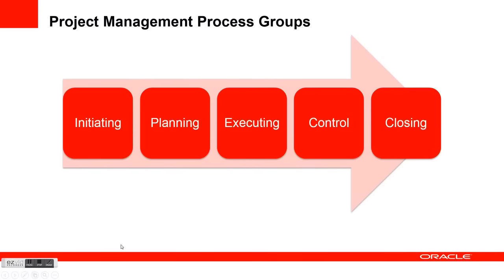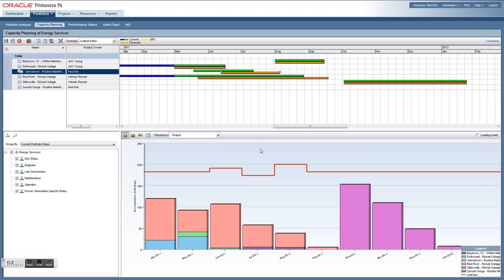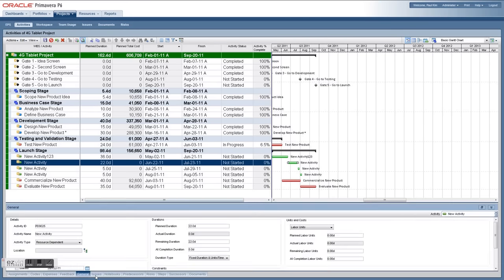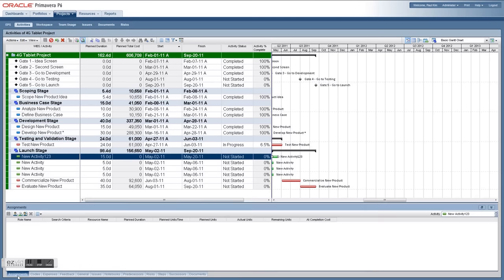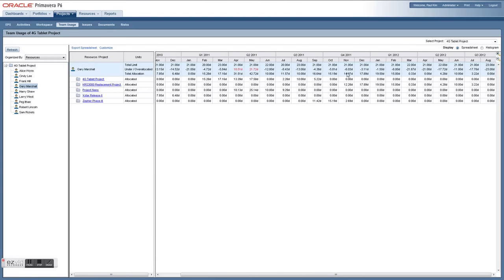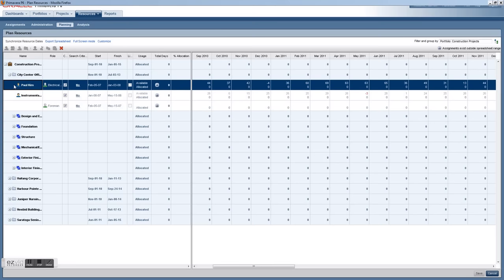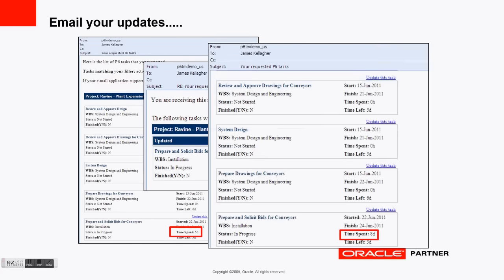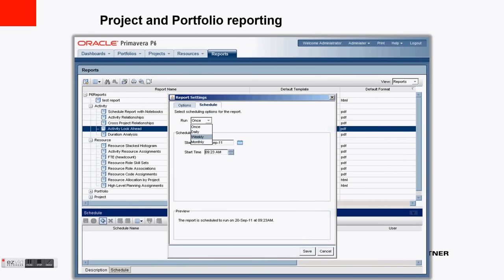Learn Oracle Primavera P6 EPPM R8 in 10 Mins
Learn Oracle Primavera P6 EPPM R8 in 10 minutes!!  For more information on Oracle Primavera applications and consulting services visit: